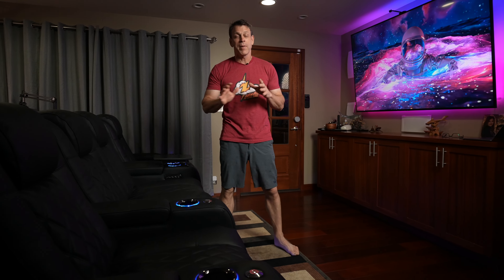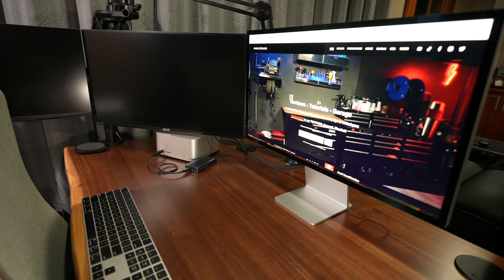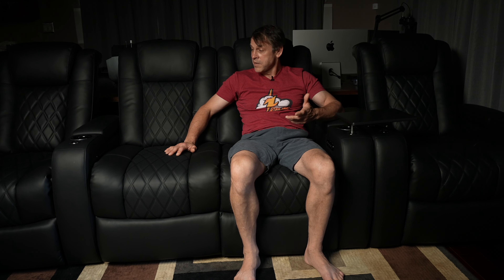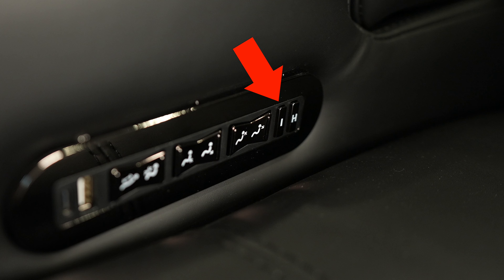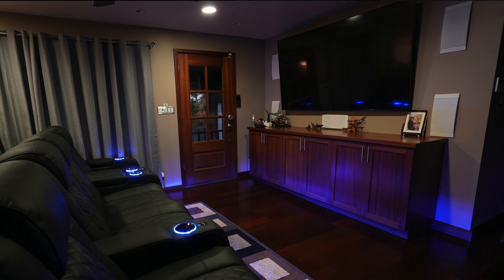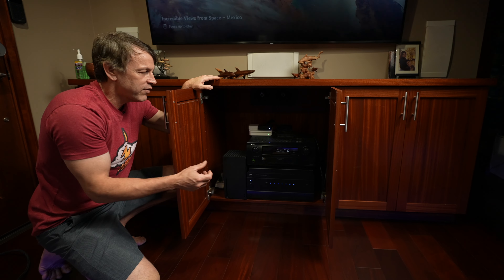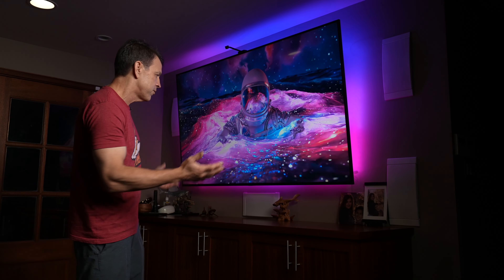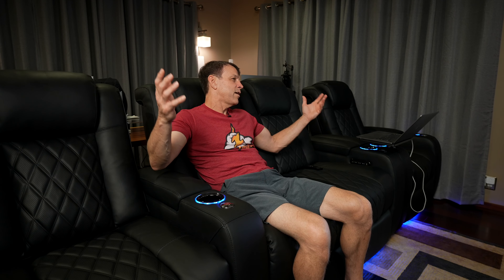DIY HOME THEATER. ANYONE CAN DO IT!.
Transforming my living room into a home theater experience! Enjoy immersive entertainment with a top-notch home theater setup. 4K display, surround sound system, comfortable theater seating and smart home integration, discover the secrets to creating the perfect cinematic space. Join me on my home theater tour where every element was carefully chosen for the best audiovisual experience that I could afford. Elevate your movie nights, gaming sessions, and more by transforming your living space into a home theater.

Links to everything in the video:

I decided to get rid of my sectional couch and turn my living room into a theater. Valencia Theater Seats are the best of the best and make my new home theater great. Without them it was a living room with a cool tv? Now it’s a full blown next level home theater experience. A must have if you can afford it. Many options available to fit most budgets. Get rid of the couch.

TV / DISPLAY SAMSUNG QLED NEO 85”
I choose the Samsung 85” QLED NEO for its cost vs. quality. It has fantastic brightness, contrast and 4K picture quality. It also fits great in my space.

LED TV INTERACTIVE BACKLIGHTING
This interactive LED backlighting turned out to be one of my favorite parts to the system. It generates lighting that matches the screen edge to project color onto the wall behind the tv. It adds depth and interest to the viewing area. It changes real time. Really cool add on.

AUDIO: Due to my stereo system being older the exact components are not available any more. Here are the best comparable options that will offer similar or better performance.
AV RACK COOLING FAN
If you have your equipment in a confined space this cooling system is a must. Fans turn on via a thermostat and keeps the equipment cool even with constant use. Great add on.

In my space I did not have room for large format floor speakers at the time I built this system. Generally speaking wall speakers lack in quality and performance vs larger floor speakers. I decided to go higher quality with the speakers to ensure great sound. With the 7 channel NAD amp powering the speakers and my walls full of spray foam insulation the in wall speakers give off great sound with no floor space needed. If you have the same situation a high end pair of in wall speakers is an excellent option.

Normal speakers only cover high end and mid to mid bass sound. Without a subwoofer you miss out on all the low thundering bass. I see this as one of the single most important upgrades to a stereo system. This option is a great quality subwoofer.

On my free time I like to play games with my kids and other family members that live on the mainland. This home theater setup has taken gaming to the next level. Here is the equipment I use. All good stuff of course.
GAMING SETUP
MY FAVORITE XBOX CONTROLLER
GAMING HEADSET / MIC

My computer and editing space is what makes up 90% of my time spent doing YouTube. Because of that I have slowly upgraded everything to be as efficient and comfortable as possible. I love this setup.
MY VIDEO EDITING SYSTEM
LIFT LIVE EDGE ADJUSTABLE STANDING/ SITTING DESK
OFFICE CHAIR
MAC STUDIO  Apple store
MAC STUDIO MONITOR
MAC WIRELESS KEYBOARD
MAC TRACK PAD
MAC MOUSE
EXTERNAL HARD DRIVE
EPSON ECO REFILLABLE PRINTER